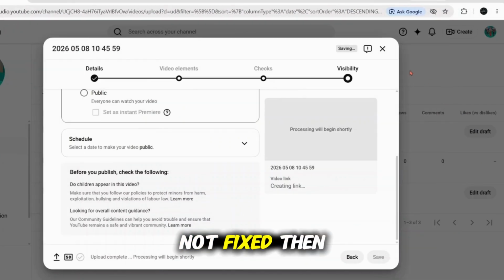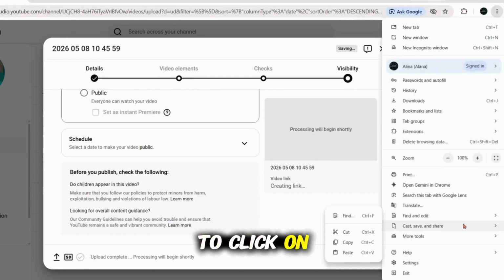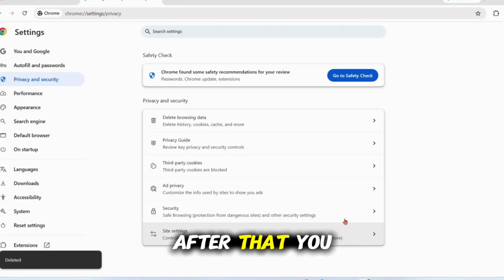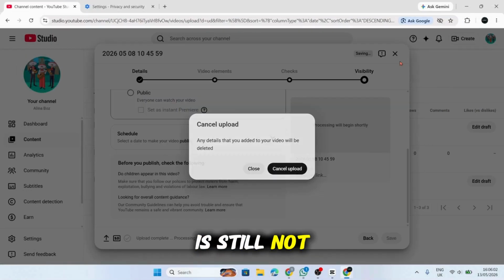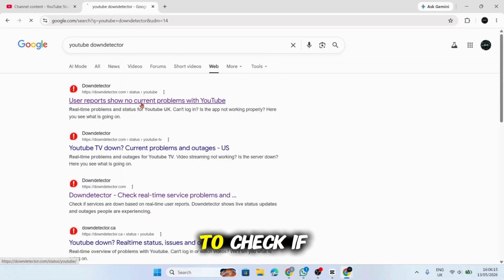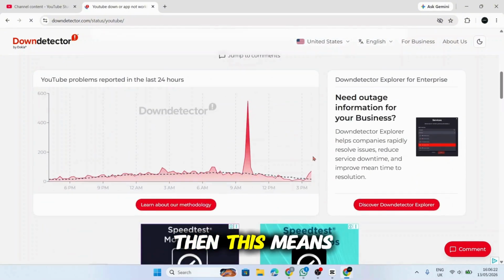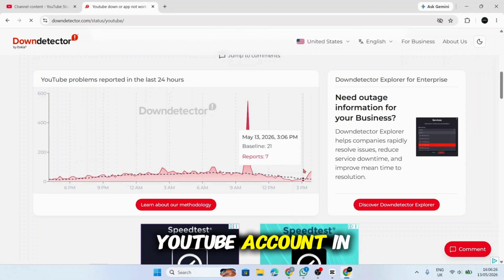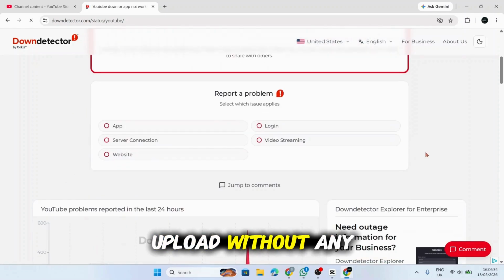How To Fix YouTube Studio “Something Went Wrong” Error 2026 | Upload Problem Fix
This tutorial shows how to solve upload errors, clear browser data, and check if YouTube servers are down.

Timestamps:
00:05 – Refresh YouTube Studio
00:12 – Try Upload Again
00:25 – Open Browser Settings
00:35 – Clear Browsing Data
00:50 – Re-upload Video
01:05 – Check Server Status
01:15 – Final Fix

If you are facing a “Something Went Wrong” error in YouTube Studio, first refresh your dashboard and try uploading your video again.

If the issue continues, go to your browser settings and clear cache and cookies (all time). Then restart your browser and try uploading again.